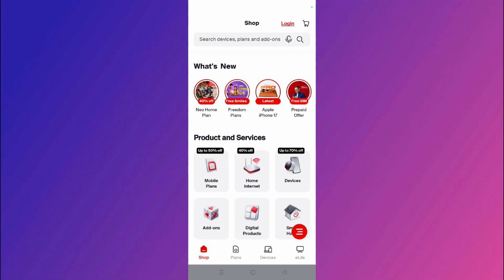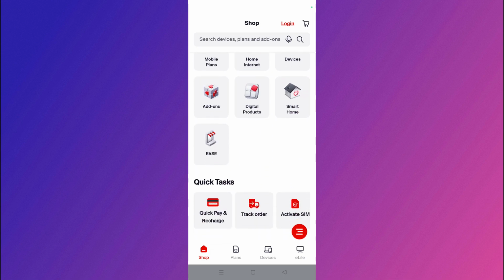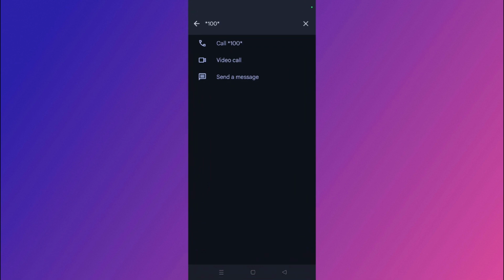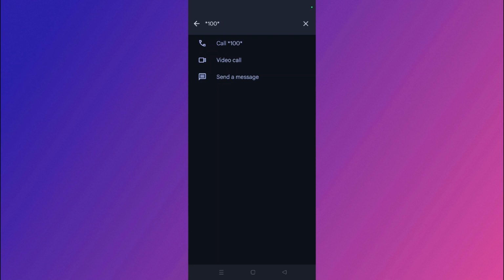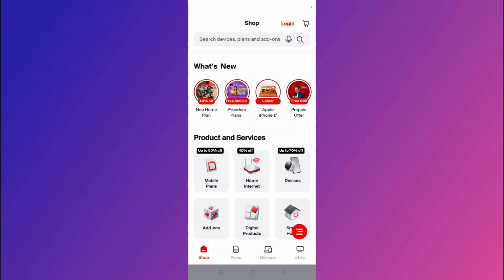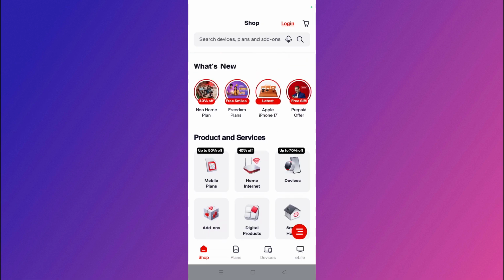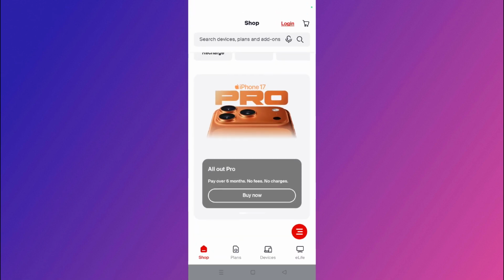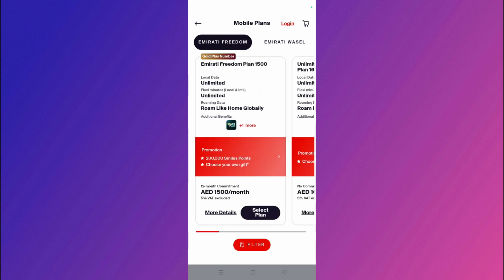How To Send Money From Etisalat [2026]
Welcome to the Fixed Formulas YouTube channel! In this tutorial video, I will show you How To Send Money From Etisalat [2026]